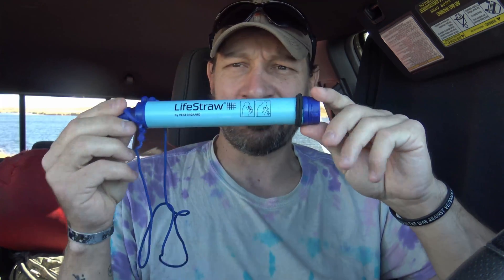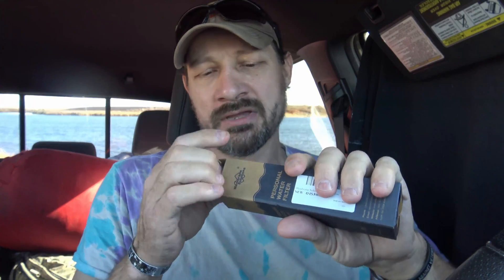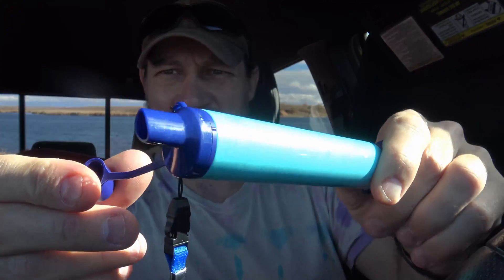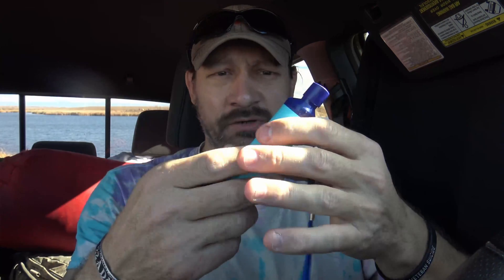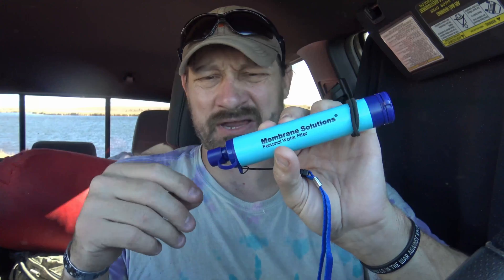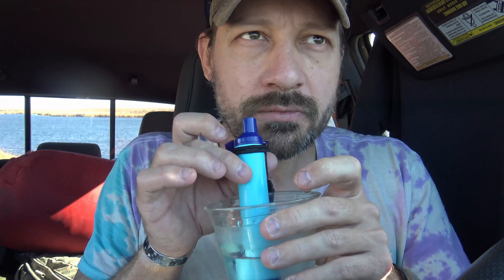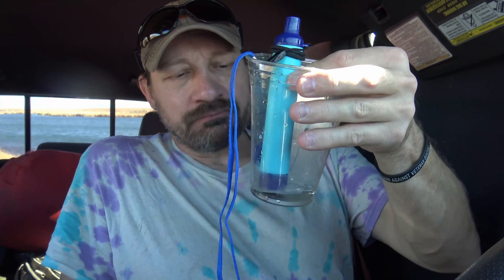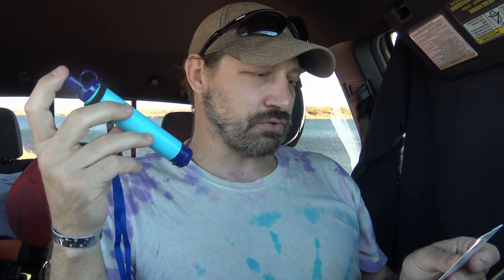Membrane Solutions Survival Straw Water Filter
Code: 30jiujitsu

    ✅Survival Gear for Outdoor Water Needs - If you want to obtain healthy drinking water simply and quickly, you can use this survival gear. The mini and lightweight filtering system are ideal for recreation, hiking, camping. It’s also your good companion for scouting, domestic and international travel, emergency preparedness.

    ✅Portable & Long Life-Span - This straw filtration at only 6.7" long and 1" in diameter fits any bottle, cup, or glass. It weighs just 2 ounces and fits in the palm of your hand, pocket, gym bag, backpacks, survival packs and purses. Long lifespan ensures it provides up to 1500 liters (396 gallons) of drinking water. You can take it anywhere you want conveniently.

    ✅4-Stage Filtration - Our 4-Stage Filtration system including coarse filter screen, pp cotton, coconut shell activated carbon and hollow fiber ultrafiltration membranes. which can remove 99.99999% of harmful substances (pollution, odor, chlorine and organic chemicals, etc.) and improve the taste. Ensuring the safest water in the worst environments.

    ✅Smaller Pore Size - We all know that the smaller pore size, the higher the filtering accuracy, Our pore size is 0.1 microns which can filter out 99.99999% of the tiny material. Compared to the 0.2-micron filter straw on the market, Membrane Solutions 0.1microns pore size filter straw maintains the optimum flow rate while maintaining the filtration accuracy.

    ✅High-Quality Materials - Build out of strong food-grade plastics, manufactured with BPA-Free ABS, ensures water safety and delivers a better drinking experience. Compared to the big filter straw on the market, Membrane Solutions water filters have a smaller frame, more convenient to use.